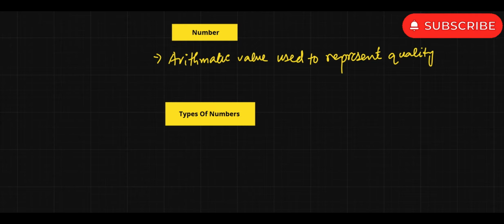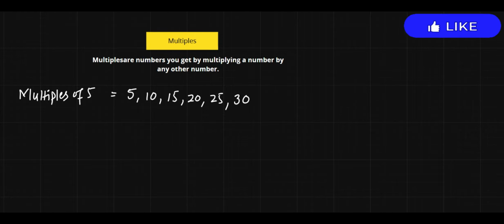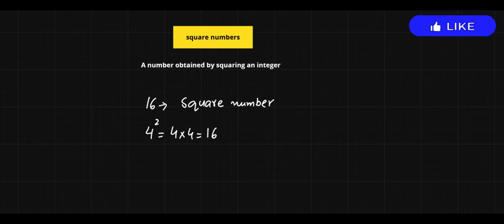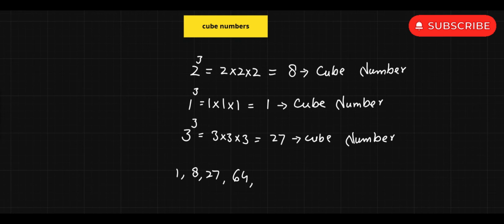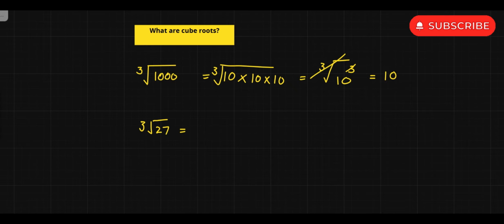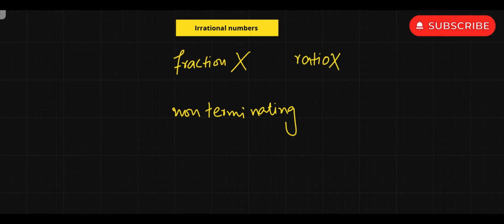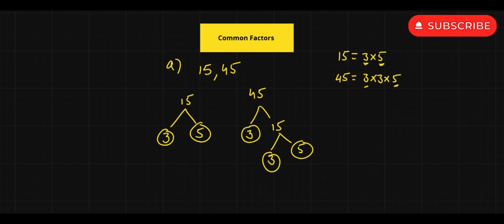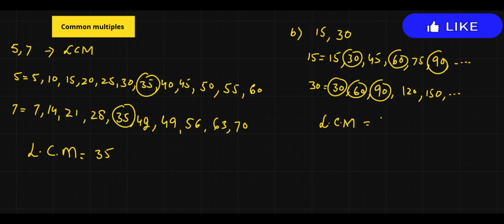IGCSE Math UNIT 1 Numbers PART 1 Top Secrets Revealed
IGCSE Math Unit 1 – Number (Part 1) is the foundation of your entire IGCSE Mathematics syllabus. In this video, we break down Number concepts step by step, making them easy, clear, and exam-focused for students at all levels.

📘 This lesson is perfect for:

IGCSE Math students
Cambridge IGCSE (0580 / 0607) learners
Beginners who want strong basics
Students preparing for exams, tests, and assessments

✅ What you will learn in this video:
Number system explained clearly
Integers, whole numbers, and natural numbers
Prime numbers & factors
Multiples and divisibility rules
Exam-style explanations based on IGCSE marking schemes

🎯 This Unit 1 Number (Part 1) video is designed according to the latest IGCSE syllabus, helping you build confidence and score higher in exams.

📌 Watch till the end to strengthen your core concepts — this topic appears frequently in IGCSE exams.

👍 If you find this helpful:
Share with friends who are struggling with Math